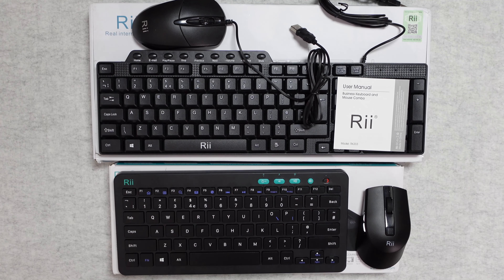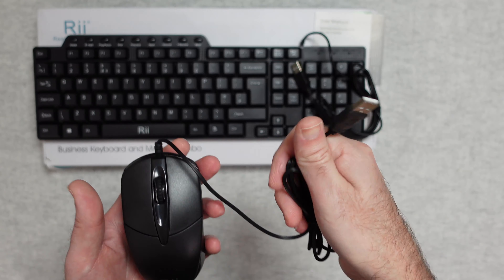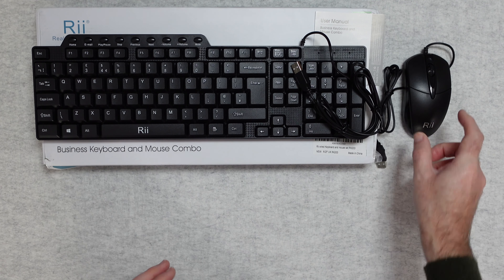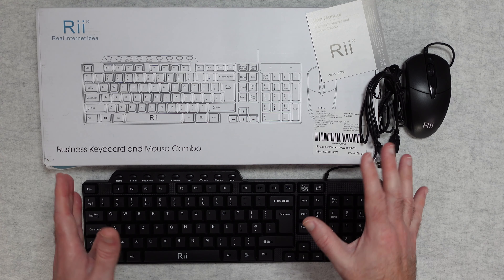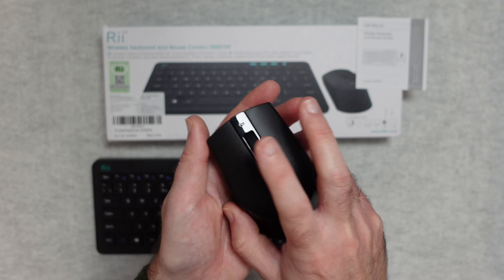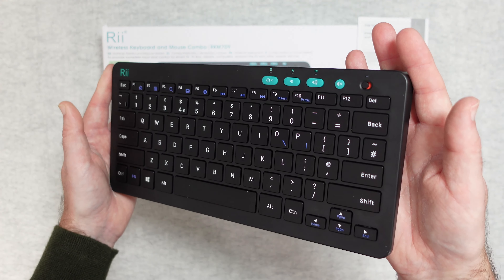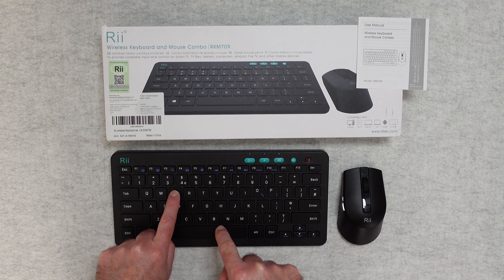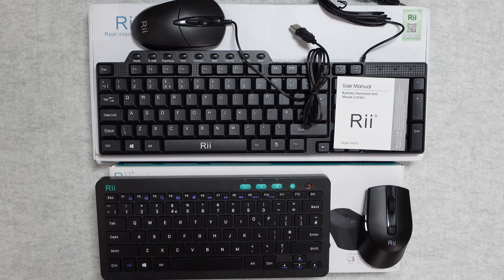Best Budget Wireless and Wired Keyboards - Rii RK203 and Rii RKM709 Review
The Rii RK203 wired keyboard and mouse combo is simple and effective. No fancy gadgets, or extra keys that will never be used. By using a standard pc keyboard layout and precision focused mouse, you will be able to work worry free.

The Rii RKM709 small wireless keyboard and mouse set is built with high quality material, durable usage. Elegant look, Ergonomic structures, slim and compact size ，power saving design, all make it a right choice for you.Also the keyboard and mouse share ONLY ONE usb dongle (in the back slot of the mouse), mostly save USB port!